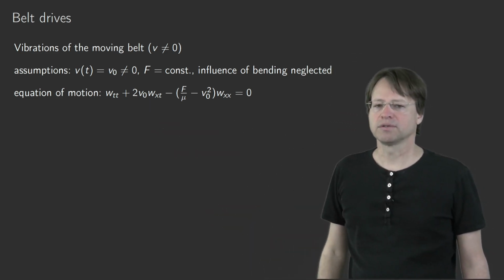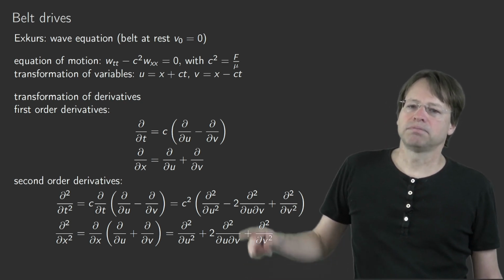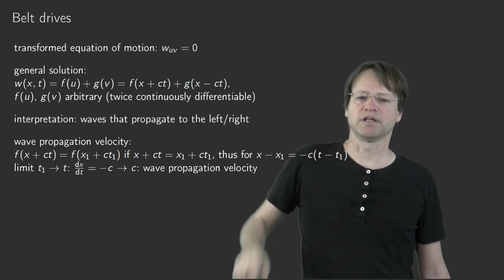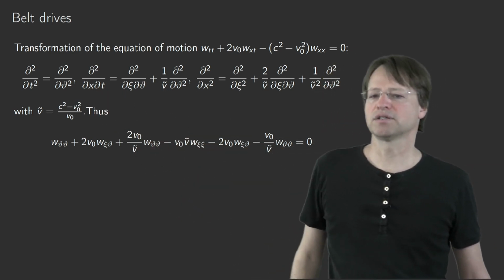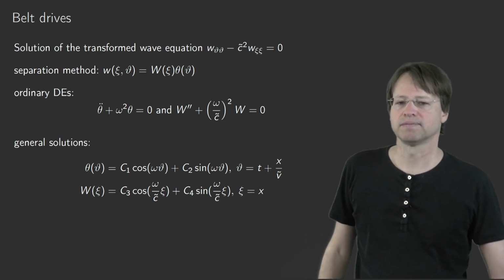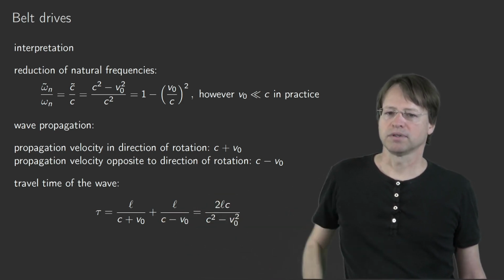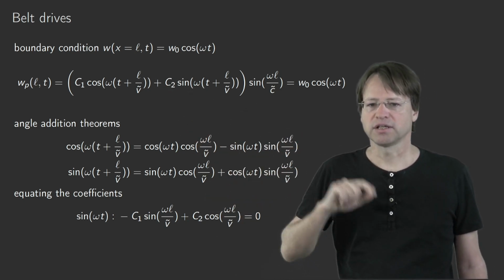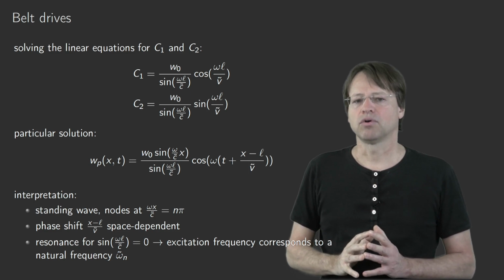MD II - 13: Belt drives - Vibrations of the moving belt